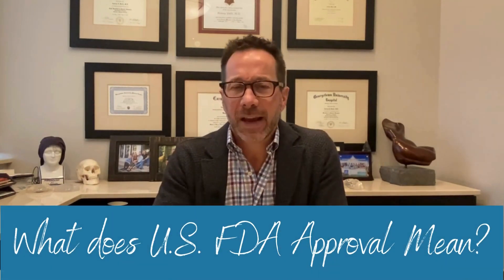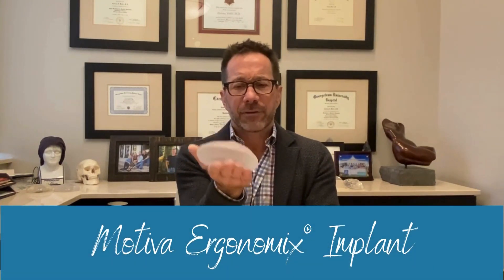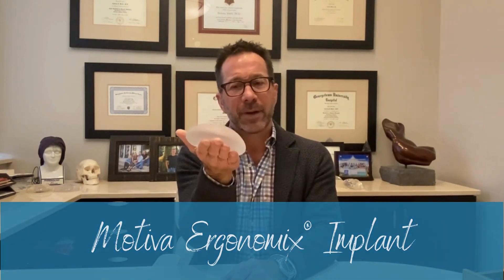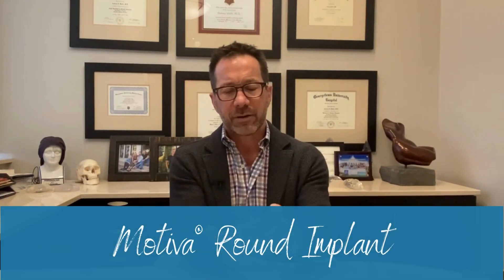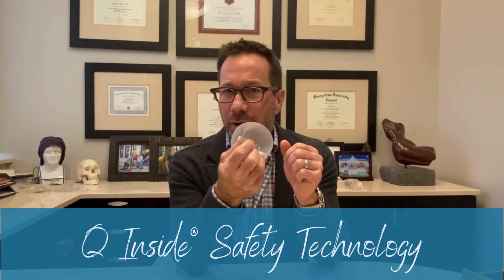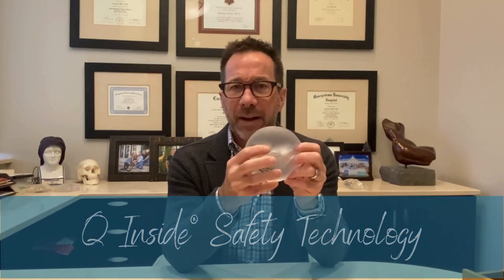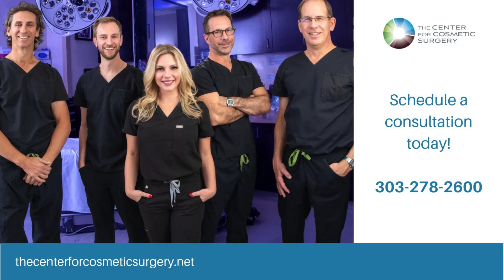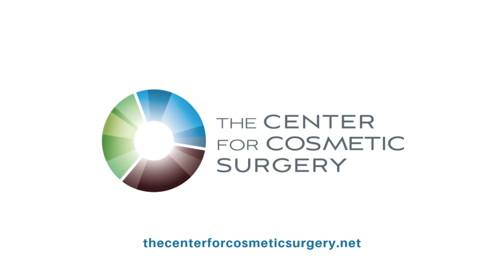The Center for Cosmetic Surgery Welcomes Motiva Implants®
Welcome to The Center for Cosmetic Surgery! In this video, Dr. Andrew Wolfe, one of Colorado's leading plastic surgeons and a primary investigator in the Motiva Implants® clinical trial, introduces the innovative Motiva Implants®.

Discover what makes Motiva Implants® a unique choice for breast augmentation, featuring a patient-centric design that enhances the natural look and feel of the breasts, includes improved safety, and uses a smaller incision option for reduced scarring.

Dr. Wolfe discusses the benefits of the SmoothSilk®/SilkSurface® technology, which is designed to reduce complications like capsular contracture and rupture. He also shares insights from his published study on the three-year clinical data, offering patients confidence in the long-term safety and effectiveness of Motiva Implants®.

Watch to learn why patients at The Center for Cosmetic Surgery are choosing Motiva Implants® to achieve their aesthetic goals with confidence.

📍 725 Heritage Road, #100, Golden, CO 80401